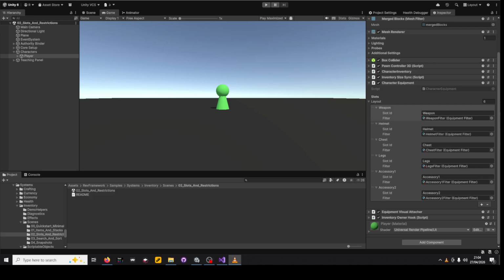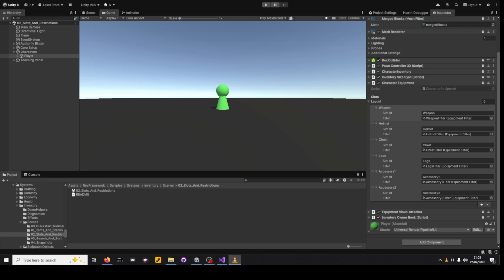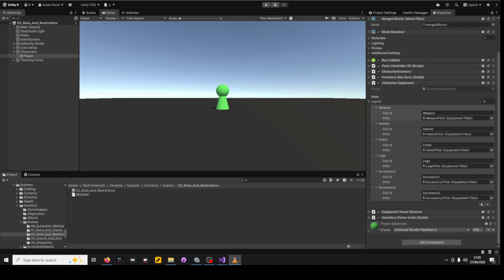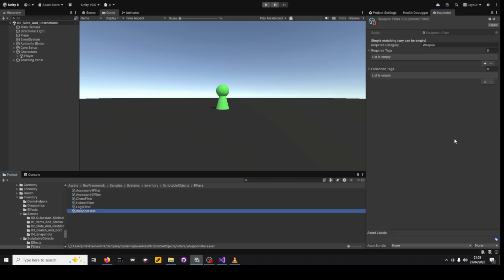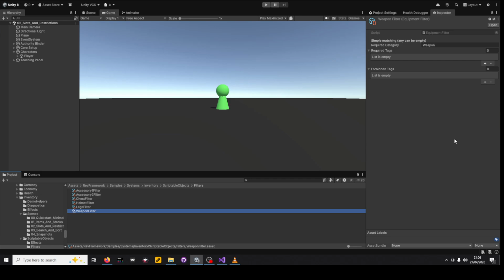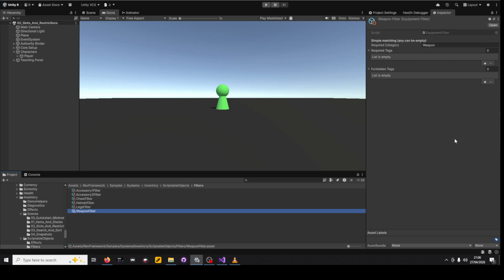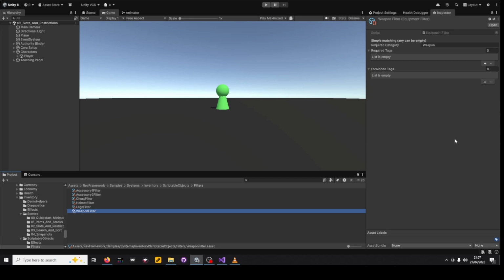RevFramework Inventory — Equipment Slots & Filters (Authoring Setup)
Learn how equipment slots and filters are authored in the RevFramework Inventory system.

This video focuses on the data setup behind equipment, showing how slot layouts are defined on CharacterEquipment and how EquipmentFilter assets control what items are allowed in each slot.

This is not a runtime demo.
It’s about the data model that drives equipment rules.

We cover
CharacterEquipment slot layout
Defining slot IDs (Weapon, Helmet, Chest, etc.)
Creating flexible equipment slot structures
EquipmentFilter ScriptableObjects
Required category rules
Required tags
Forbidden tags
How filters validate ItemDefinitions
How slot acceptance is determined at runtime
What’s actually happening

Each equipment slot defines:

a slot ID (structure)
an optional filter (rules)

The filter evaluates the ItemDefinition’s category and tags to decide whether the item is allowed.

Key idea

Slots define structure.
Filters define rules.
Items provide data.

This keeps equipment systems flexible and scalable:

no hardcoded slot logic
no item-specific checks in code
rules are fully data-driven
behaviour can be changed without rewriting systems
Notes
This is an authoring/setup video, not a runtime demo
Slot IDs are just strings — fully customisable
Filters operate purely on ItemDefinition data